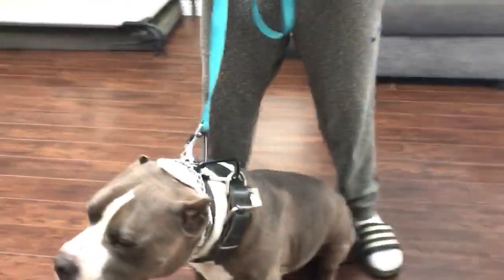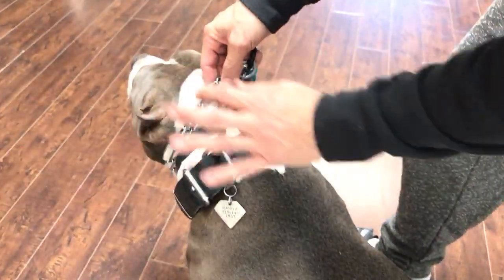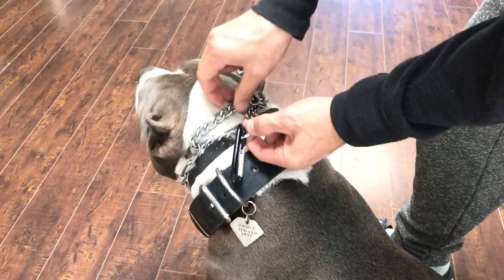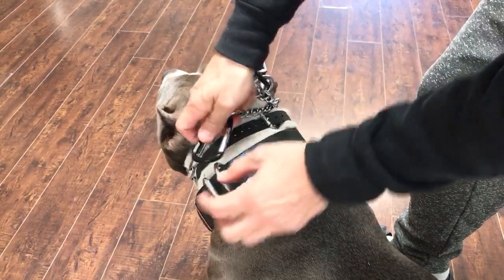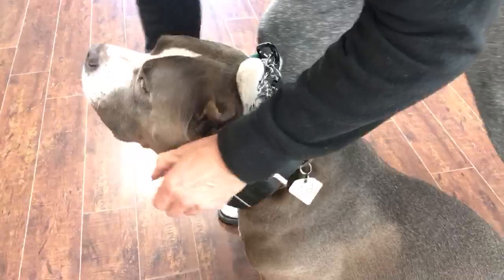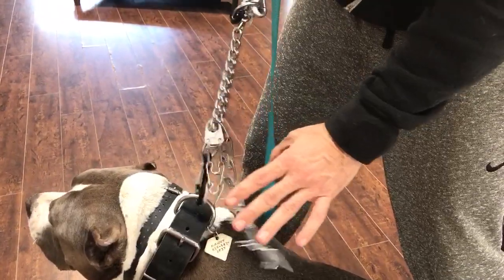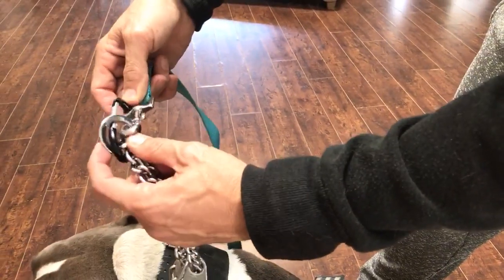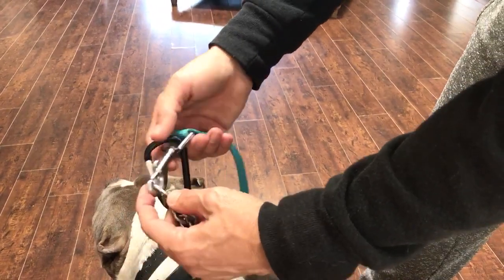60 Second Training Tips: Prong collar and leash safety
Although having your dog's prong or leash pop off or unclip is fairly rare, it does happen. If it does, you could instantly have a dog without any control in a very dangerous situation.

These simple, and inexpensive tips can save you and your dog from any scary or dangerous possibilities.

You may not have had either of these situations happen personally, but I promise, anyone who works with a lot of dogs has. So it's better to take the extra few moments to ensure your dog stays attached to you and safe.

P.S. There are other ways and other gear to back up leashes and prongs, these just happen to be the ones we prefer. :)